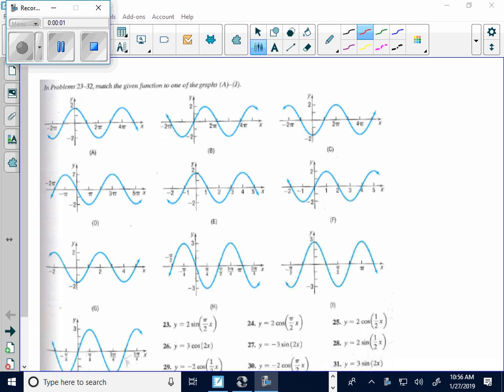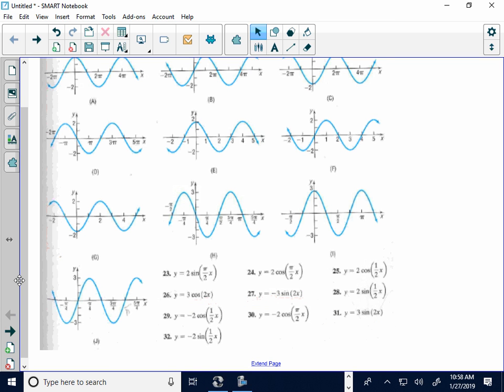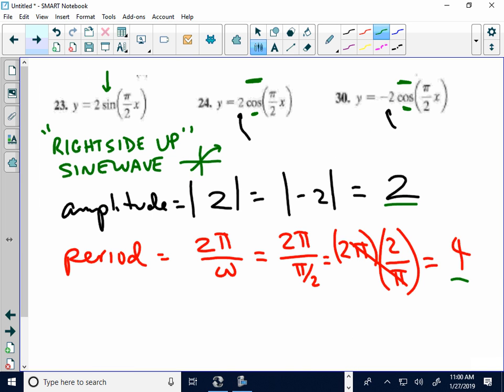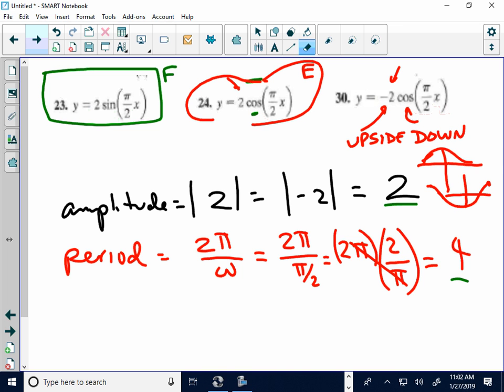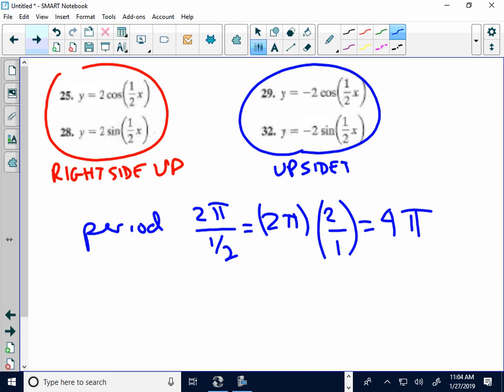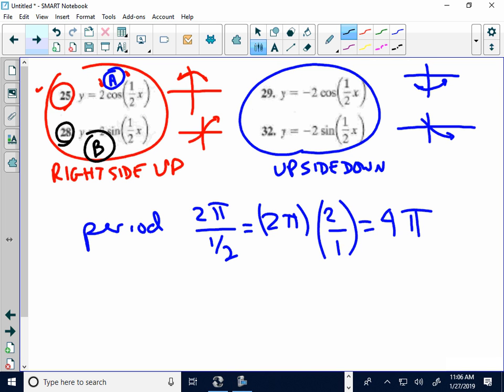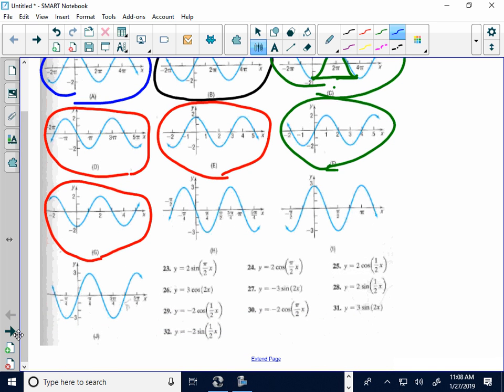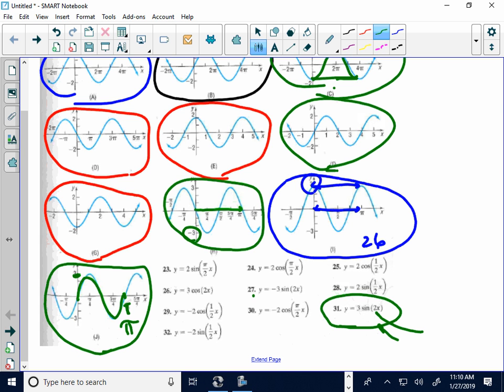precalc wave matching homework